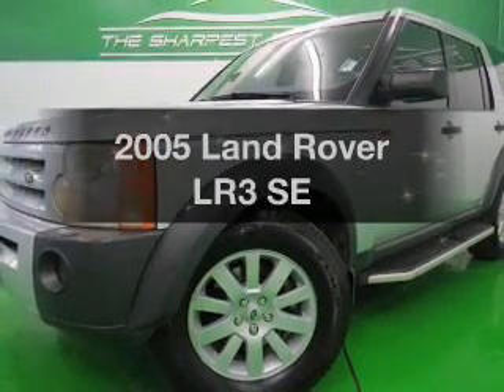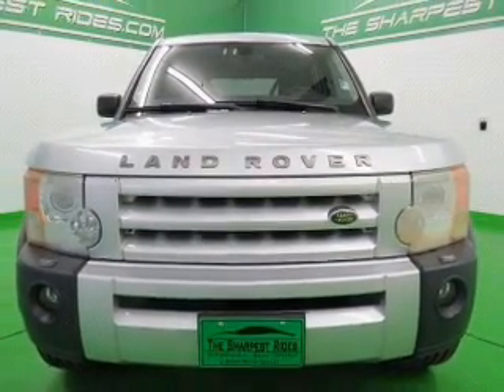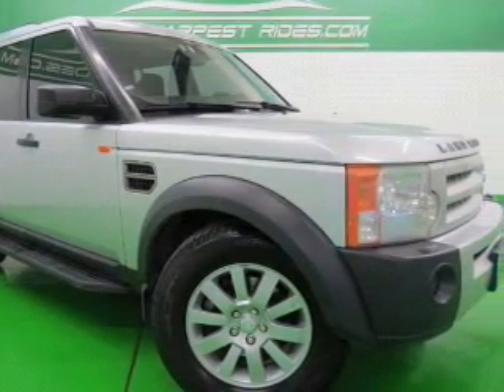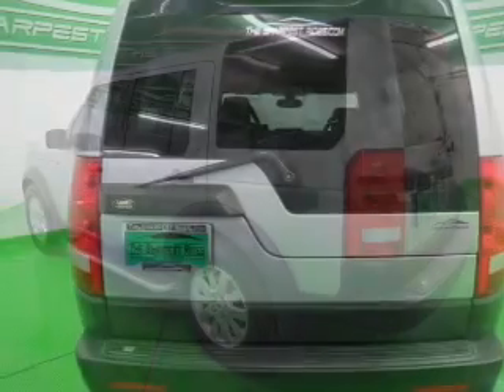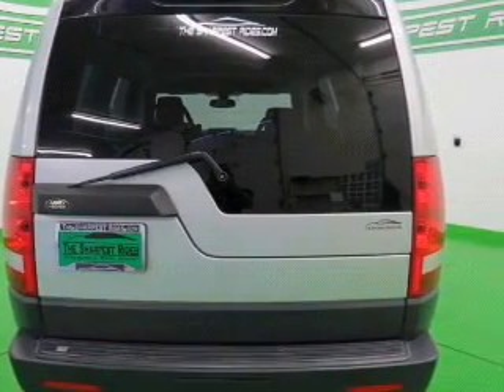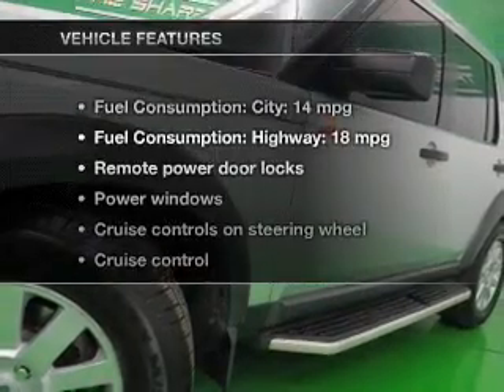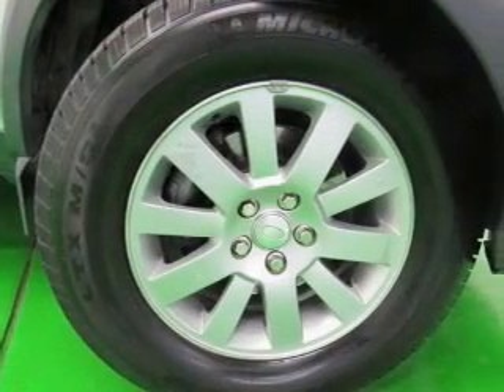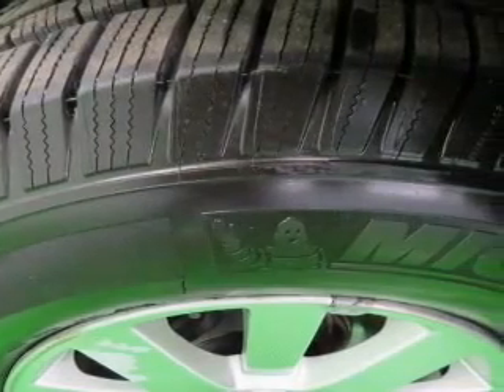2005 Land Rover LR3 - Englewood CO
Year: 2005
Make: Land Rover
Model: LR3
Trim: SE
Engine: 4.4 liter 8 cylinder 32 valve MPFI DOHC
Transmission: 6-Speed Automatic
Color: Silver
Mileage: 94230
Address:
2245 S Raritan